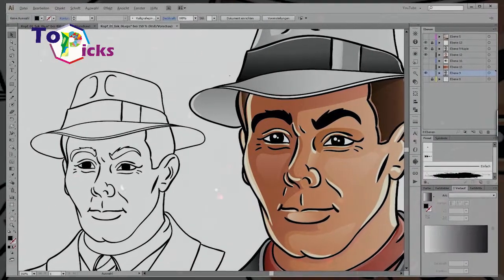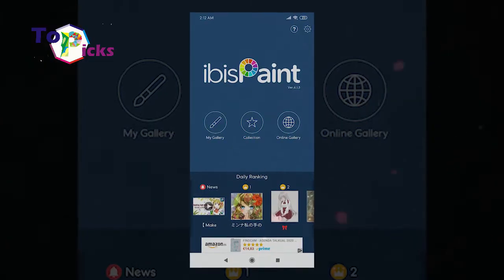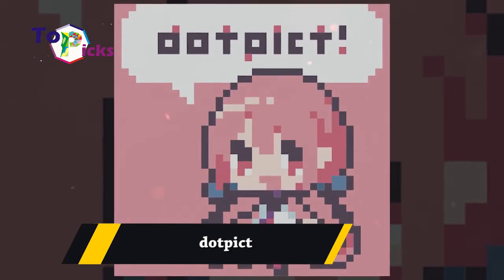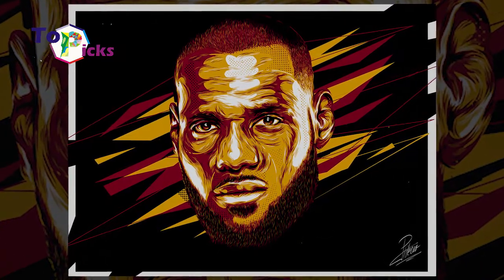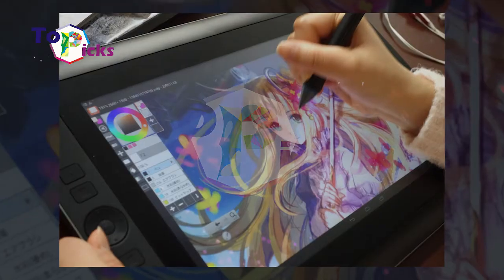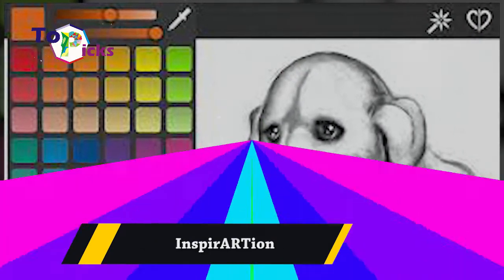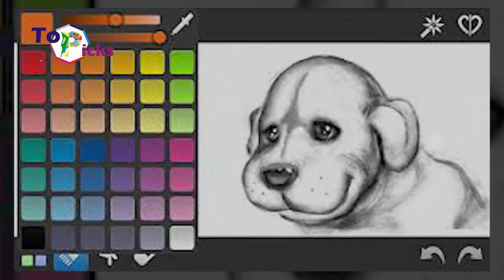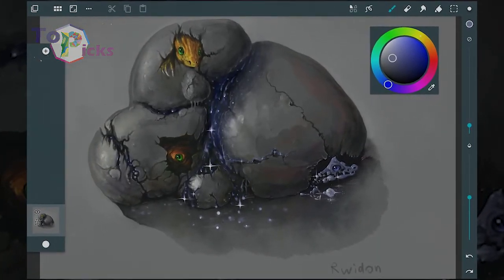7 Best Drawing Applications On Android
7 Best Drawing Applications On Android

Drawing on the PC can be tough for people with high mobility, not only does they have to bring their PC or laptop but creativity sometimes pop up when you are at the middle of busy road or when you are having an escape on holiday. Thus, some people who love drawing most of the time also installed a drawing app on their smartphone, just in case they meet their inspirations on the busy road. On today’s video we have list some Best Drawing Applications on Android.

1. ibis Paint X
ibis Paint X from ibis inc is highly recommended for those who enjoy japanese drawing style. The apps is promoted as a leading a mobile platform for inspiring mangaka, people who draw manga. This drawing app also has various features such as Draw as smooth as 60 frames-per-second (fps) with 2,500 materials including 800 fonts, 379 brushes, 66 filters, 46 screentones and 27 blending modes; There are no layer restrictions and can be modified; Can record the drawing process; Image stroke stabilization feature; and Various rulers, from radial to symmetry.

2. dotpict
We recommend this dotpict app from dotpict LLC to people who love drawing in pixel style. Teh app offers several features such as: Enlarge or reduce the pixel canvas to add small details or see the entire image; and Auto-save. You can also directly share your drawing to your social media account.

3. Adobe Illustrator Draw
Adobe is known for its multimedia and graphics performance. This Adobe Illustrator Draw also offers a variety of features that make the drawing process easy, such as: Layers that can be modified and combined; Five variations of the nib with its customization feature; and Enlarge the image on the canvas up to 64 times to add small details to your work. You can also save your drawing on the Adobe Photoshop or Illustrator on your PC or laptop.

4. LayerPaint HD
This drawing app from nattou.org comes with various features such as image software on PCs and laptops; LayerPaint HD also has other features such as: Pen pressure support; Layer mode with a wide variety of filters. The app can also export or import files from your Adobe Photoshop; and Supports connection of an external keyboard and Wacom drawing tablet

5. MediBang Paint
This drawing app from MediBang Inc is packed with various features such as More than 100 types of brushes and pens as well as 850 tones, textures, and word balloons. This app can also import images and Adding written dialogue by voice through speech-to-text feature. One of MediBang Paint's most well-known services is cross-platform cloud storage support where you can save your work on an Android gadget and open it on another OS such as Windows, Mac OSX, to iOS.

6. InspirARTion
Produced by intelloware, InspirARTion is absolutely perfect for opening up your creative channels, whether you're already good at it or just starting to draw! InspirARTion's proud features are: A variety of brushes with their effects and drawing tools with a wide variety of colors; Import photos as templates for tracing reference and image studies; and Symmetry Mode. InspiARTion is even available in a web version, so you can try it on a PC or laptop. Like the other apps on this list, you can also save your own images so you can open them on a PC or laptop.

7. ArtFlow
This drawing app comes with various features such as Canvas with dimensions of 6444x6444; Create layers up to 50 with 10 filters (saturation and brightness to HSV adjustment) and blend various layers. This drawing app also comes with Palm Rejection feature to make sure the pressure from the palm of your hand didn’t disturb your drawing by waking up unwanted features. You can export your drawing in the app into JPEG, PNG, or even PSD.